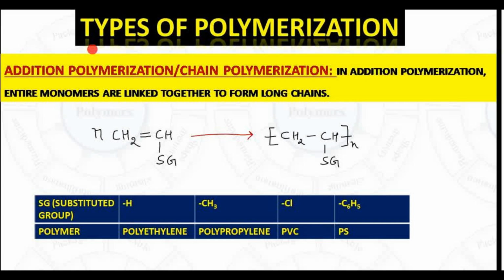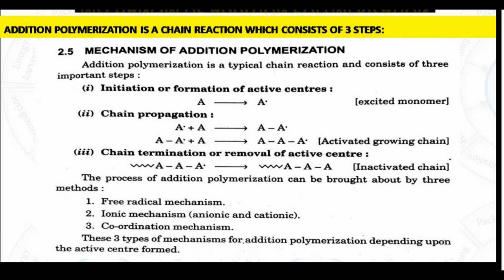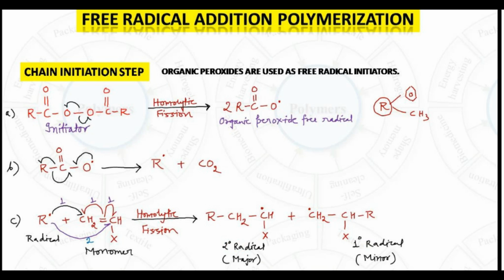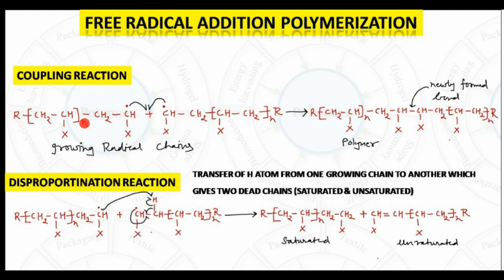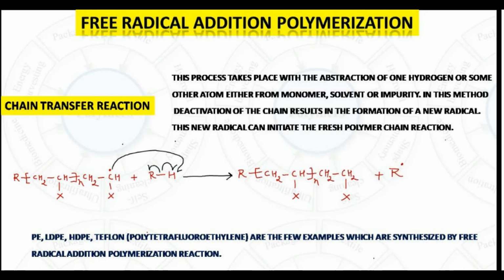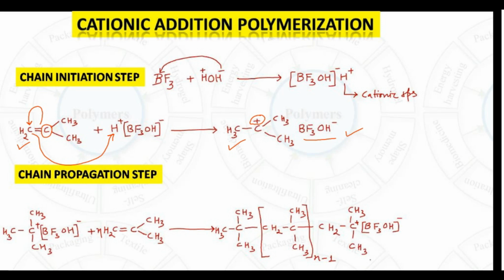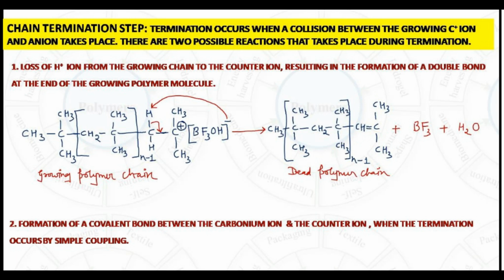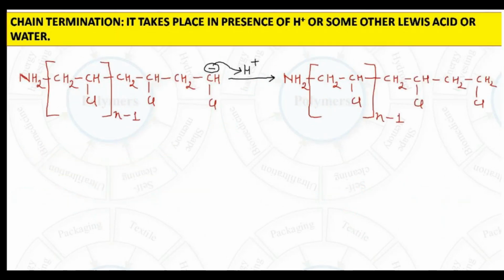LECTURE 2: ADDITION POLYMERIZATION MECHANISM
MECHANISM OF FREE RADICAL ADDITION POLYMERIZATION
MECHANISM OF CATIONIC ADDITION POLYMERIZATION
MECHANISM OF ANIONIC ADDITION POLYMERIZATION